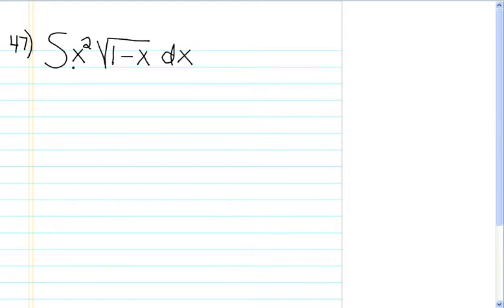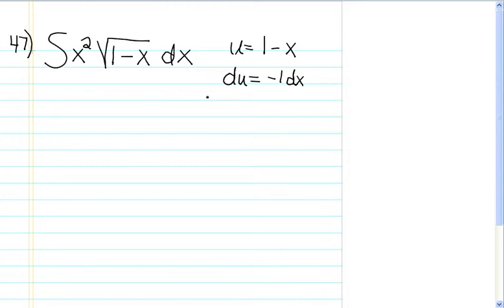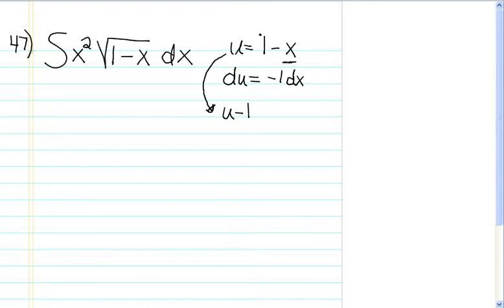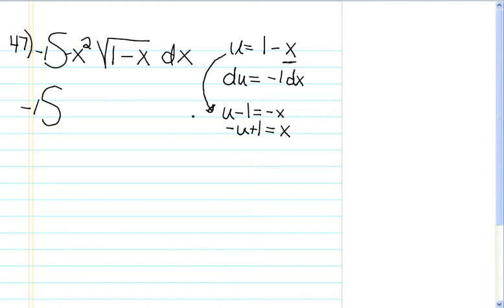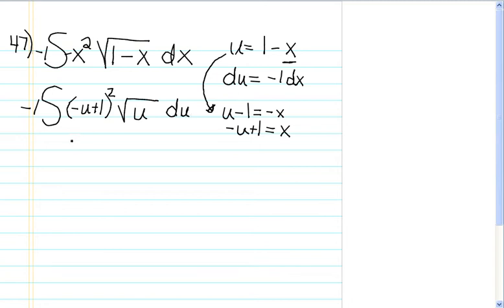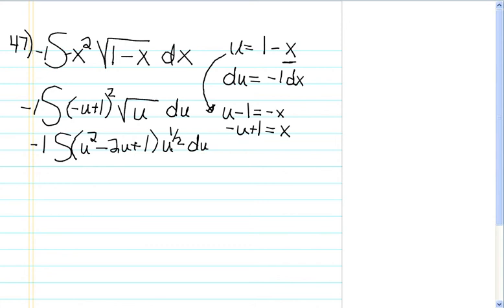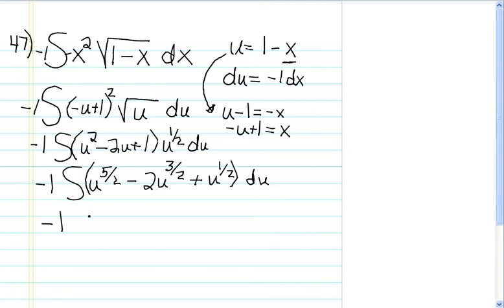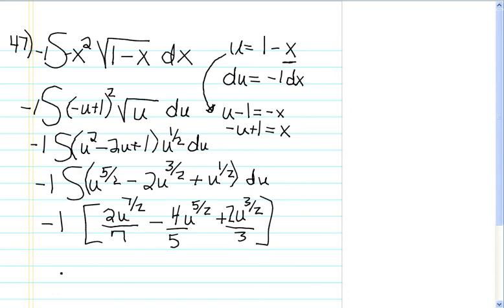Problem 47 U substitution